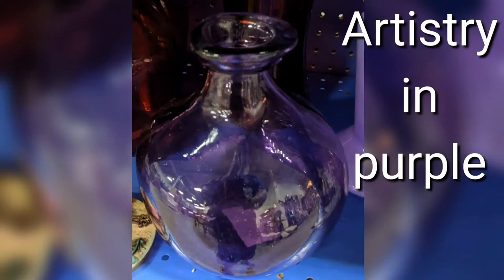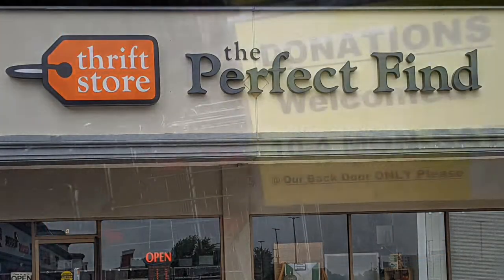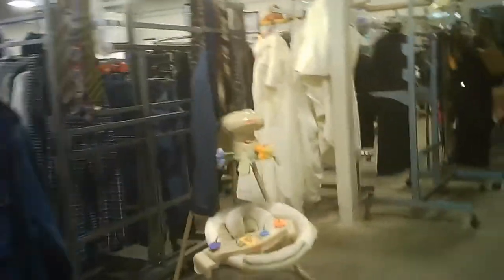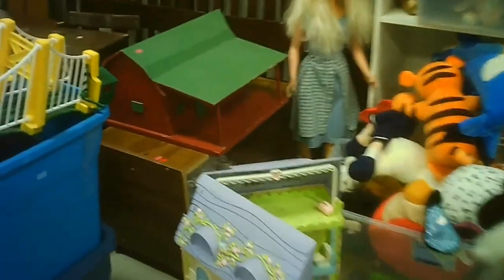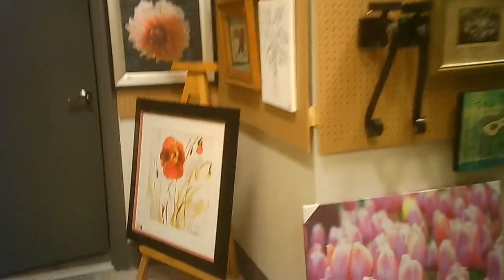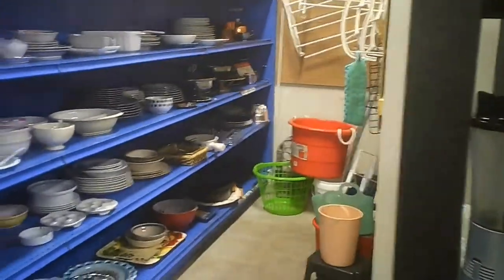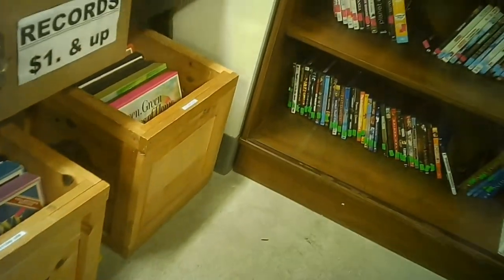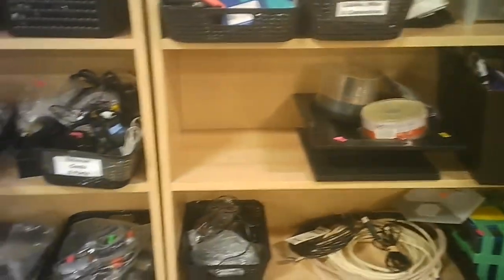Perfect Find Thrift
I was wary of such a named store but it lived up to the name. It's tucked into a corner of a plaza beside a well known consignment shop chain. Although clearly marked I wasn't sure the map was correct until I was upon it